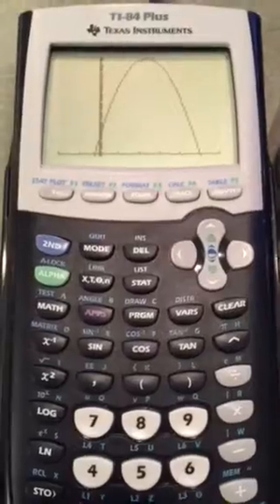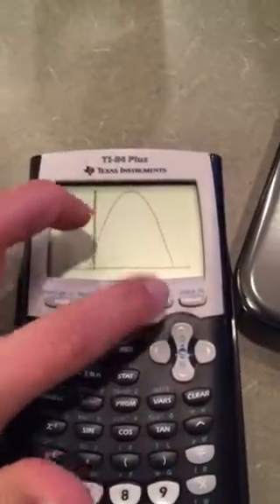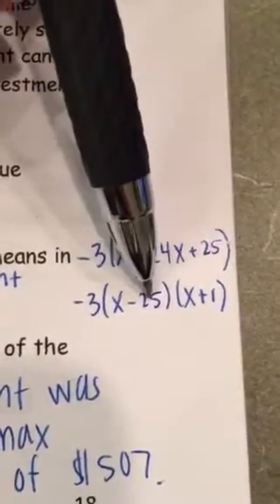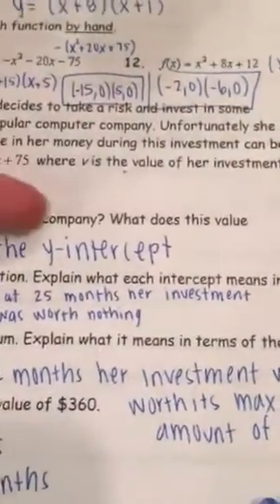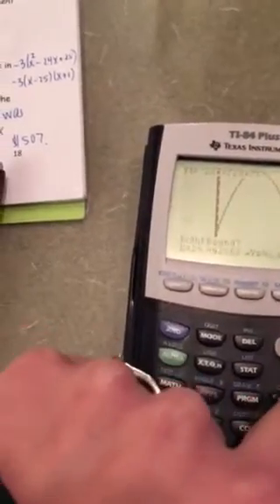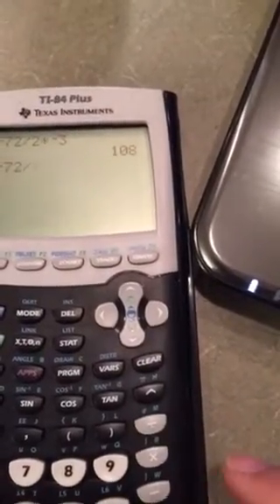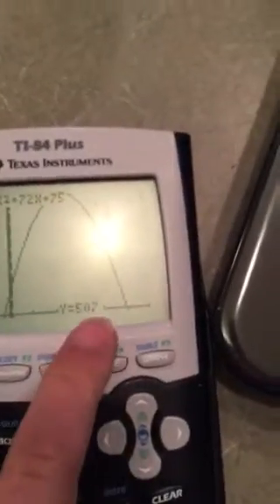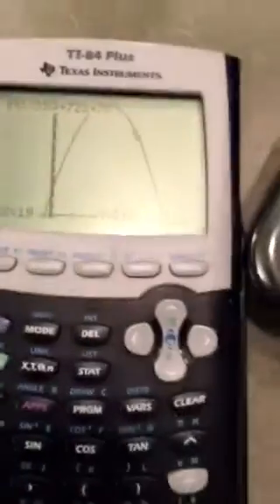Page 18 numbers 13-16